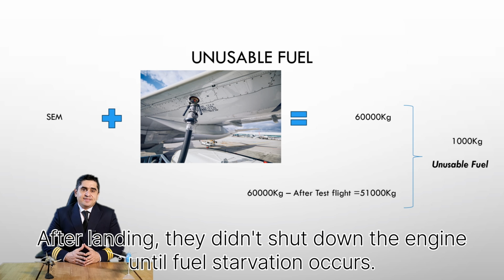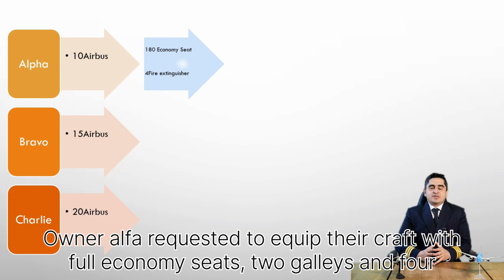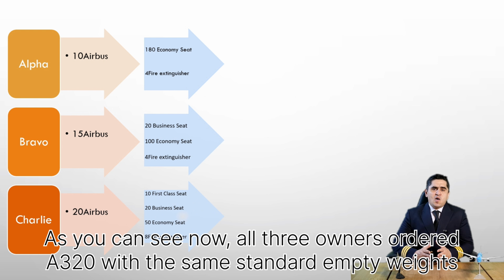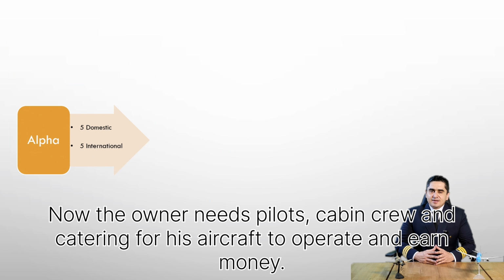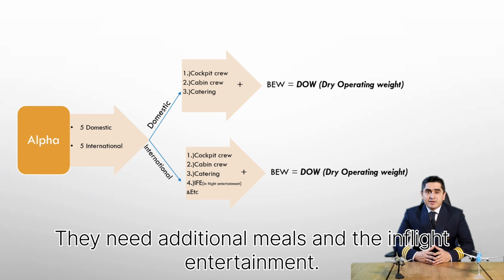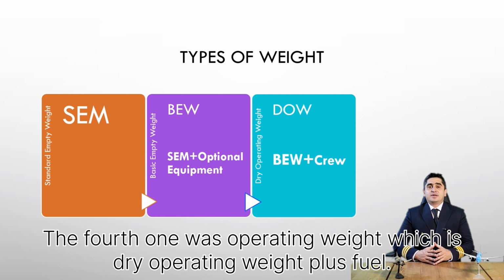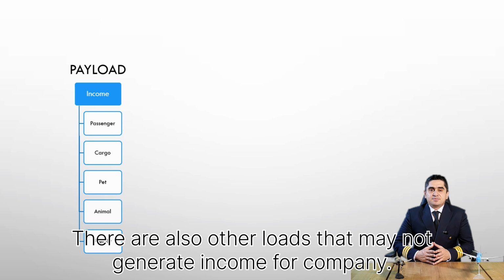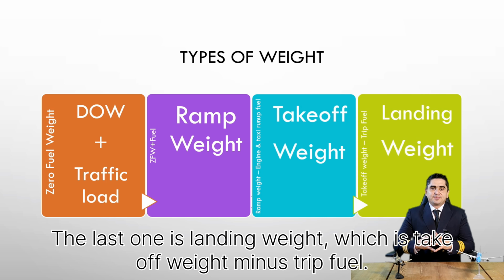How We Redefined Weight (and Why It Matters)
In the world of aviation, understanding weight measurement is crucial for safety and efficiency. The science behind weight matters is complex, involving various definitions such as takeoff weight, zero fuel weight, landing weight, dry operating weight, and operating weight. These definitions are vital for aircraft weights and balance, and are strictly regulated by organizations like ICAO. In this video, we delve into how we redefined weight and why it's essential for aviation, covering topics like mass and balance, and weight and balance. We explore the significance of accurate weight measurement in aviation science, and how it impacts the overall performance of an aircraft. Whether you're a student at an aviation school or a seasoned professional, this video aims to provide a comprehensive understanding of weight definitions and their importance in aviation. By grasping these concepts, you'll gain a deeper appreciation for the intricacies of flight and the role that weight plays in ensuring a safe and successful journey.